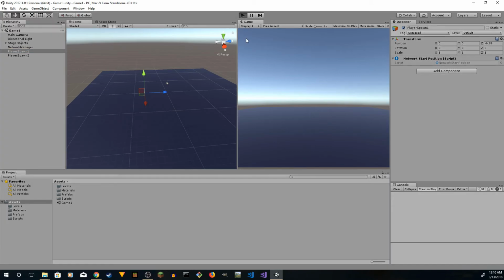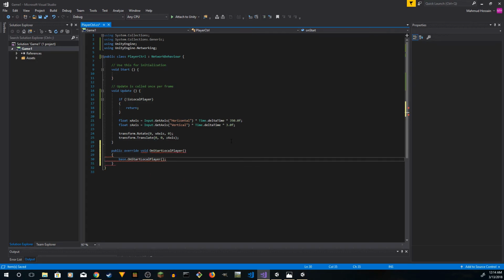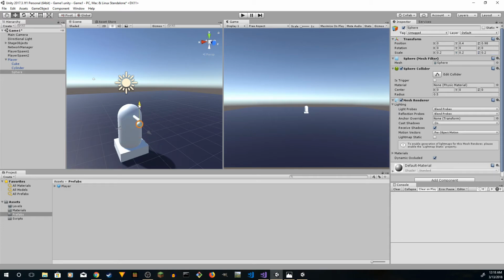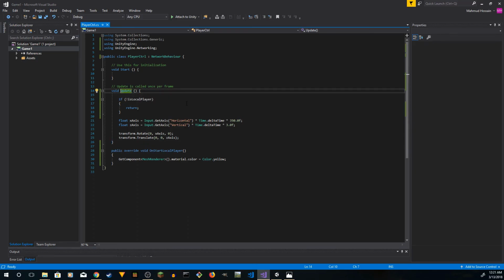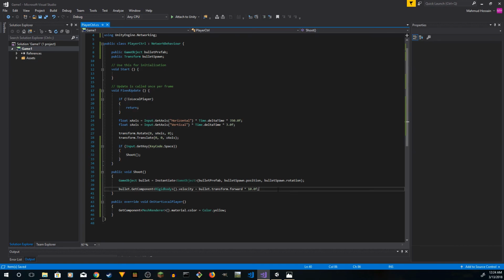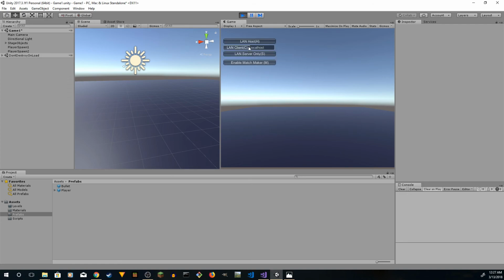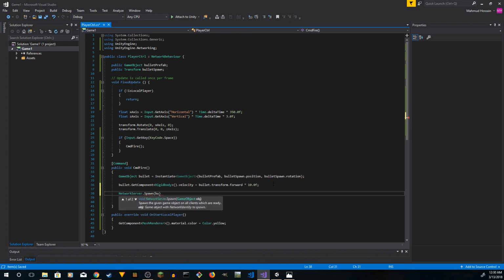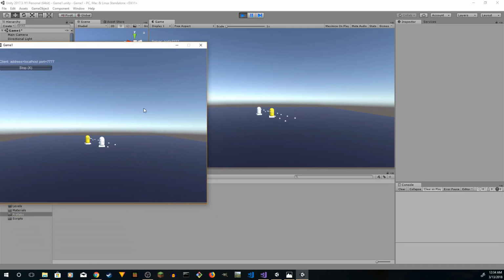Unity 2017 - Multi-player Game Part 2 (C#) (Unity3d Tutorial)